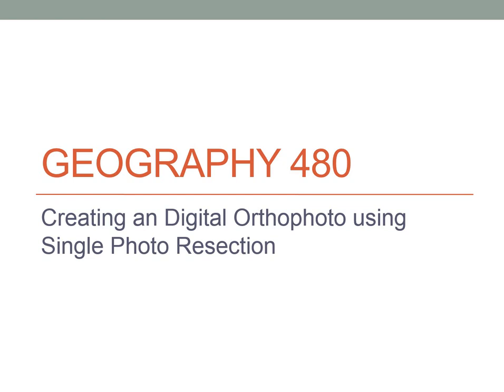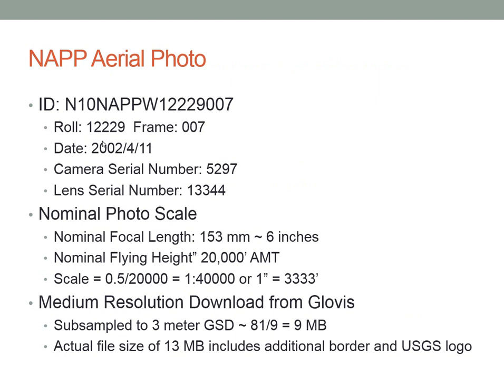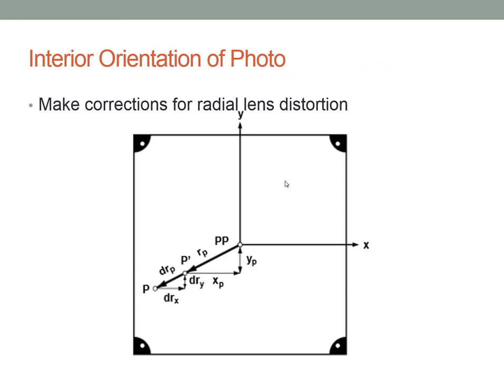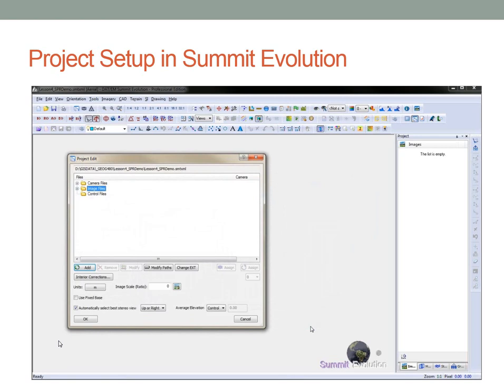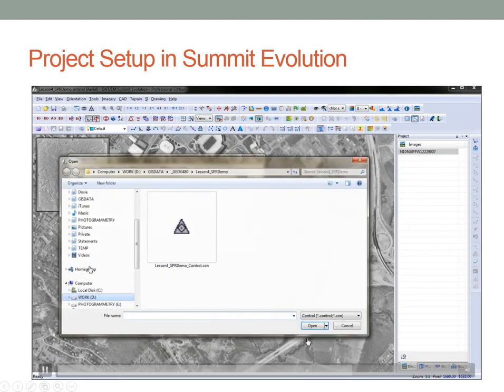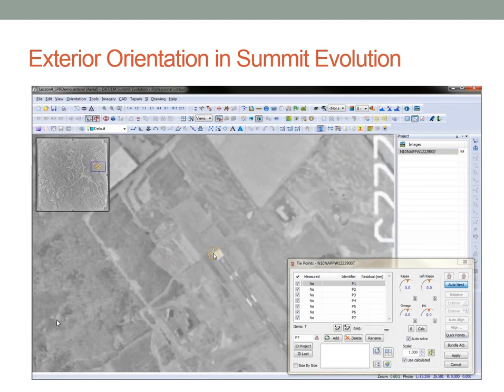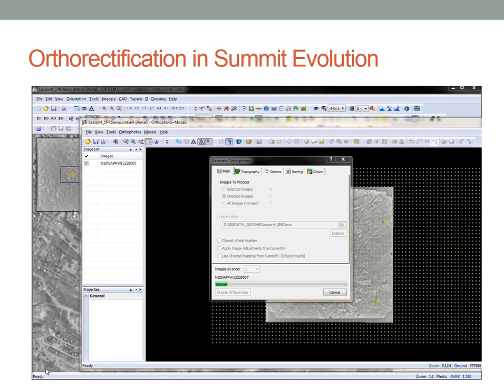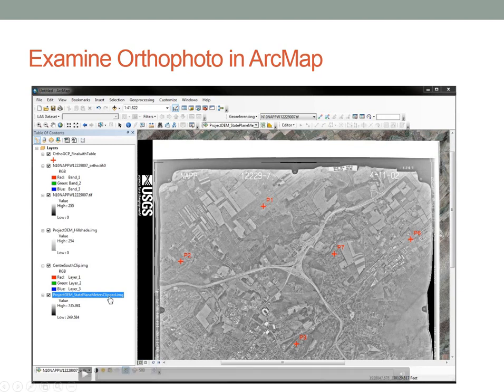Lesson4 Single Photo Resection Ortho Demo